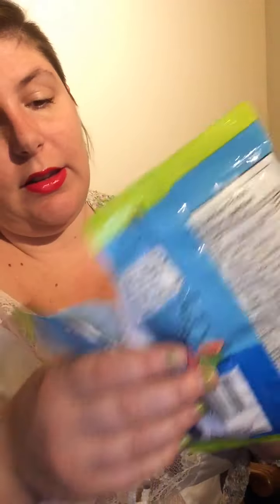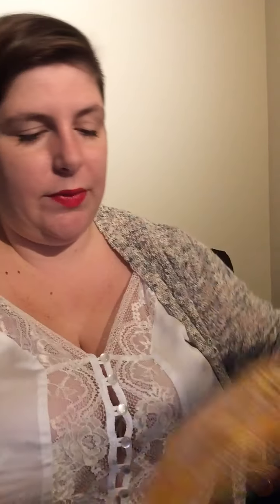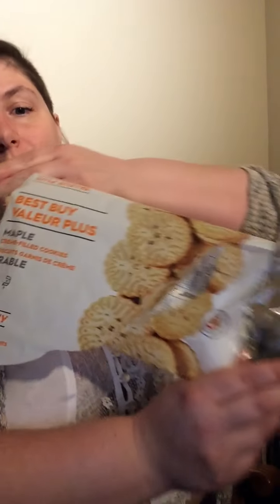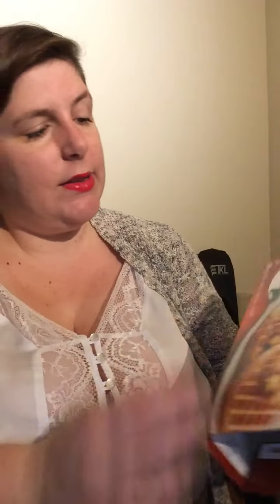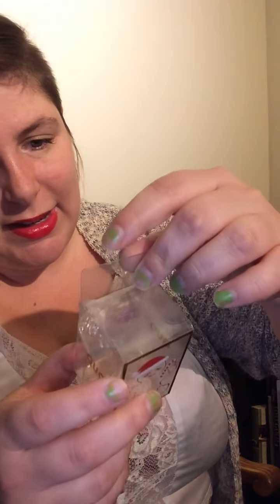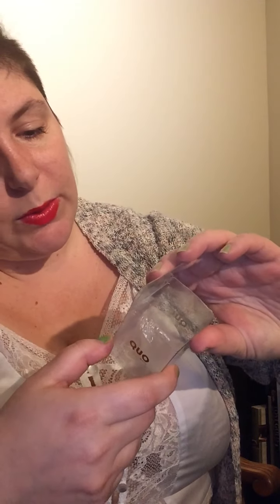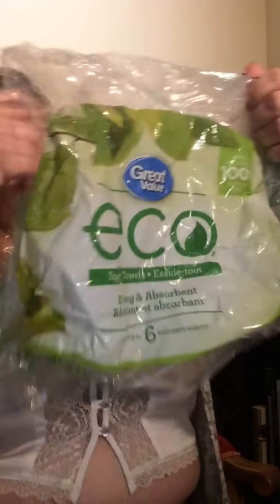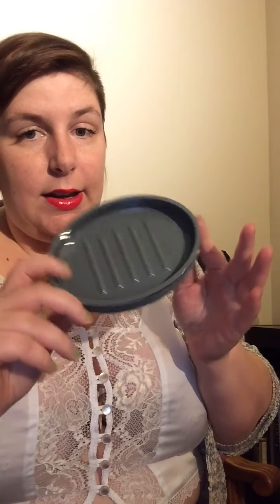This week’s empties- looking at my trash & recycling! Consumable edition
Reflecting on what I’ve consumed, things I’m getting rid of because I’ve used up or hated.

Lipstick: NYX Butter Gloss in Cherry Pie